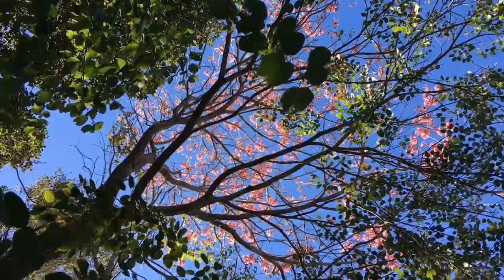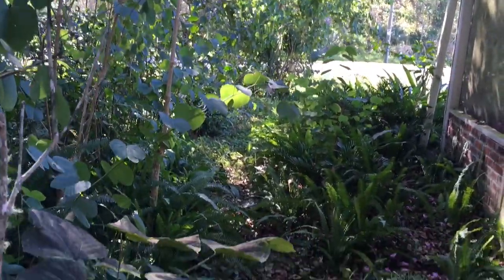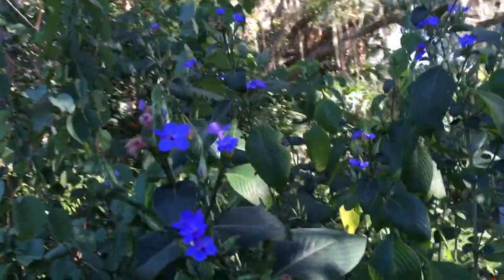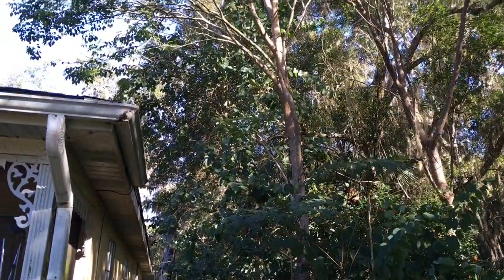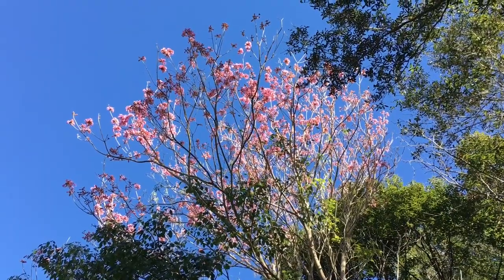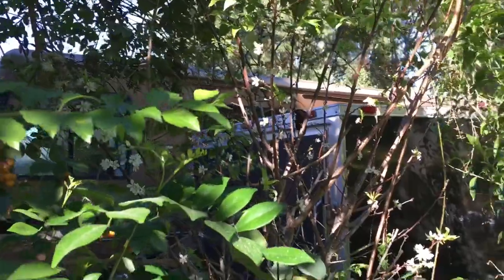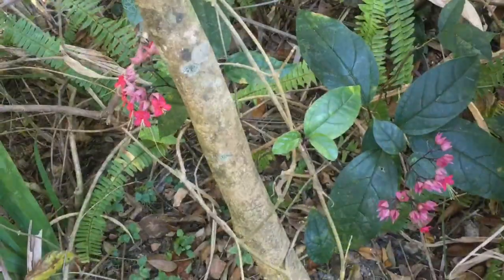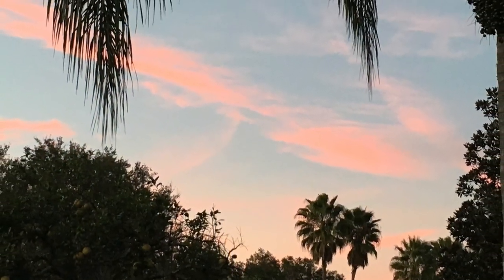Zone 9 January Flowering Perennials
Trumpet Tree, Tabebuia
Peach Angles Trumpet
Gloriosa Lilly, climbing
White Crinum Lily
Red, Pink Shooting Star Bush
Dwarf Mexican Petunia
Philippine Violet: Bush with tiny blue trumpet flowers.
Purple Firespike